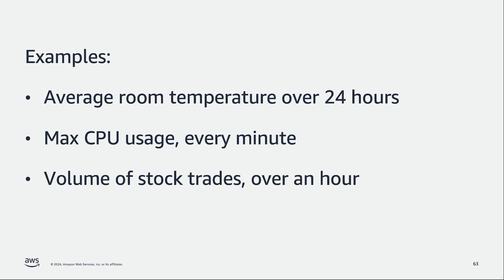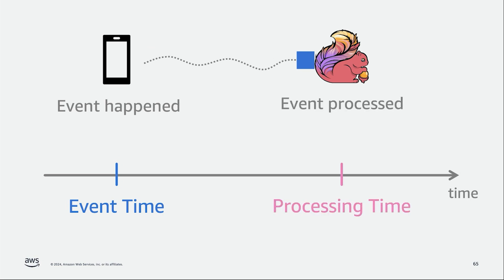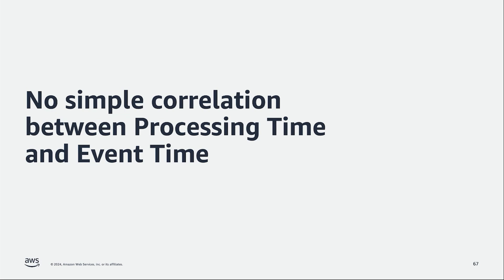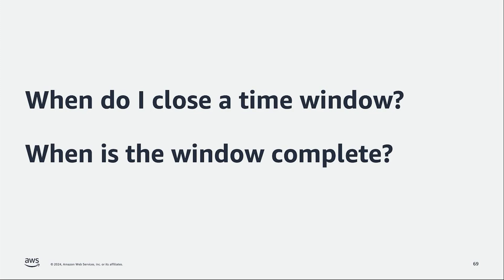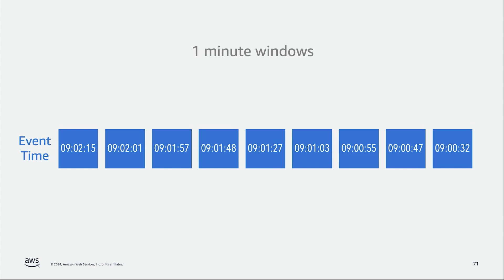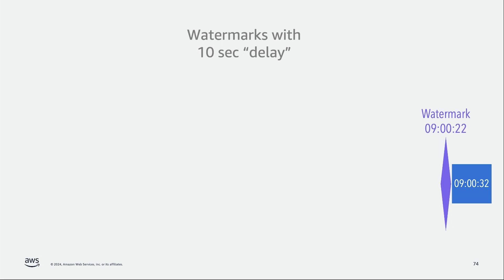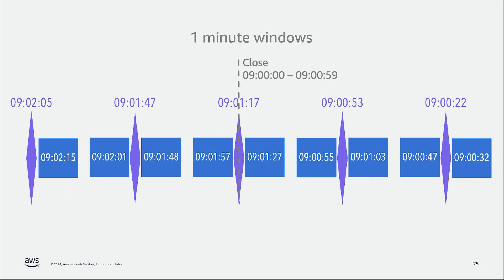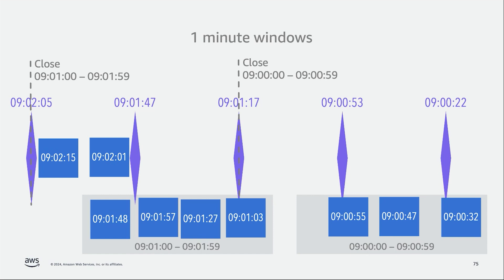Time Semantics | Amazon Web Services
Thousands of customers use Amazon Managed Service for Apache Flink to run stream processing applications. With Amazon Managed Service for Apache Flink, you can transform and analyze streaming data in real time using Apache Flink and integrate applications with other AWS services. There are no servers and clusters to manage, and there is no compute and storage infrastructure to set up. You pay only for the resources you use.

Why AWS?